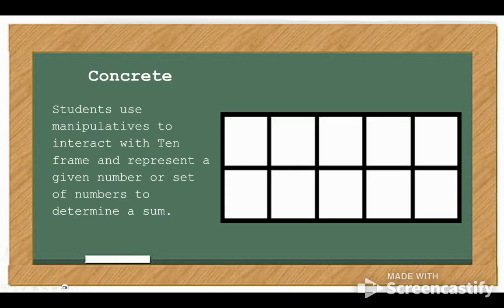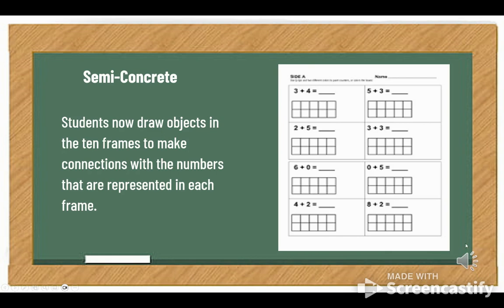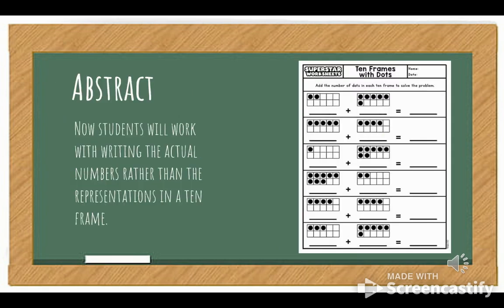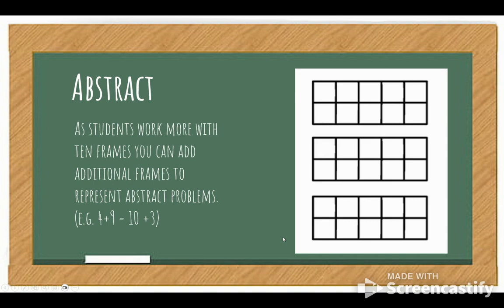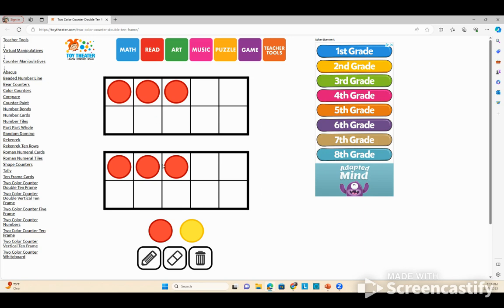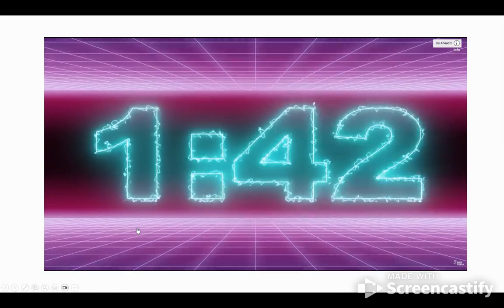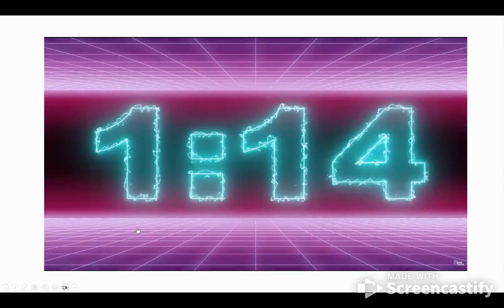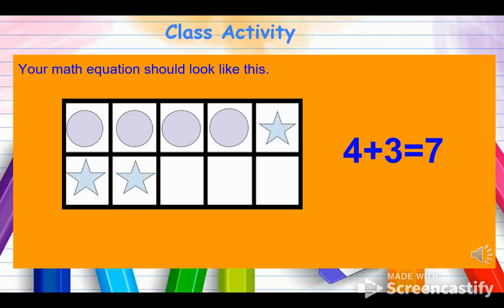Ten Frames TK-3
Exploring Ten Frames